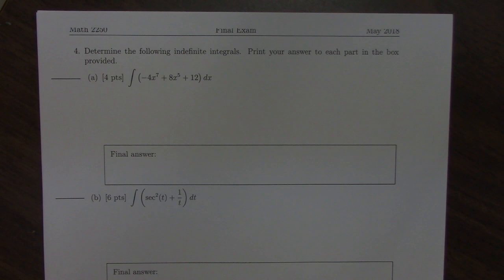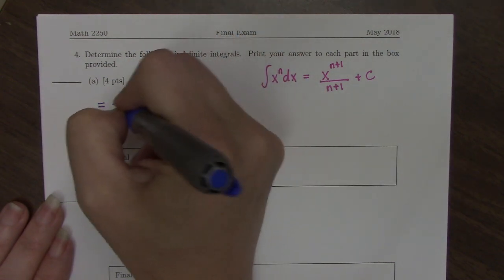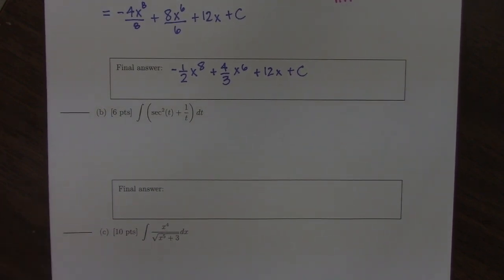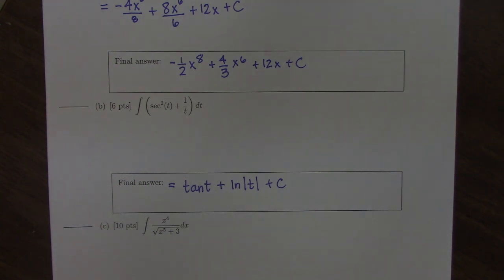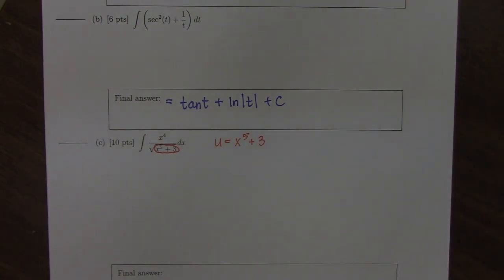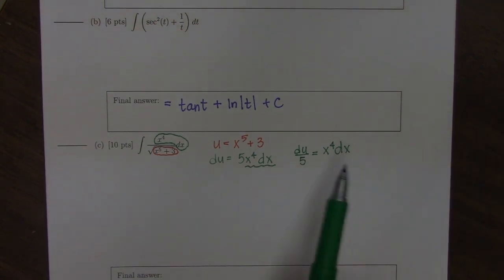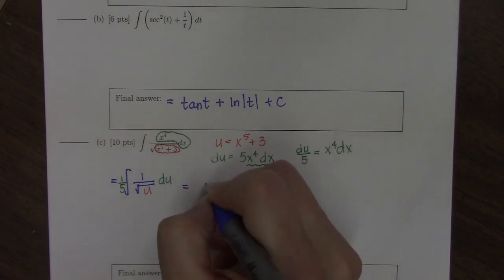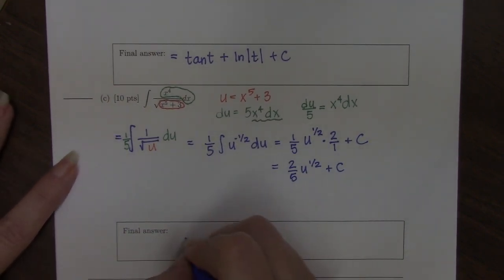Problem 4 Spring 2018 2250 Final